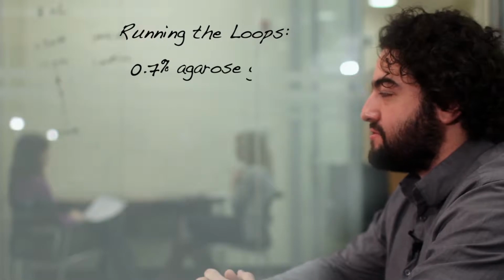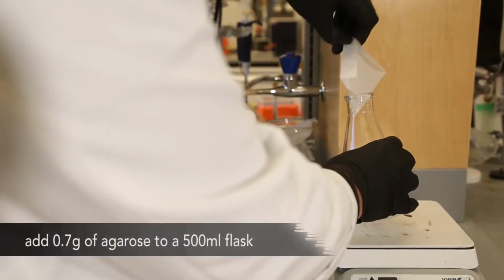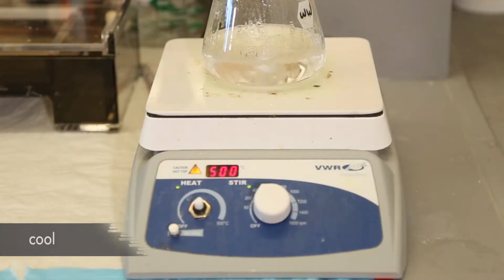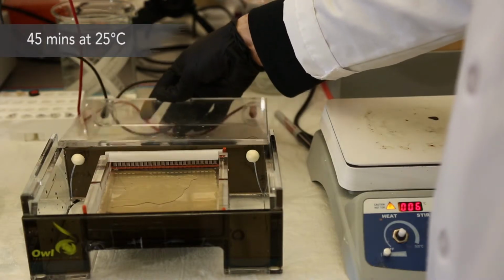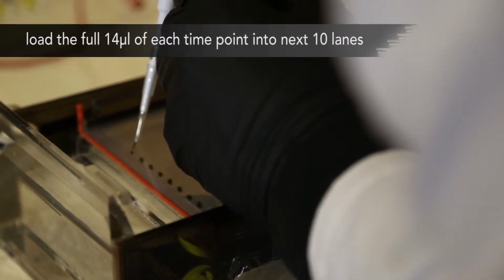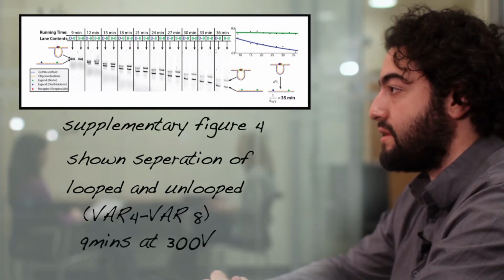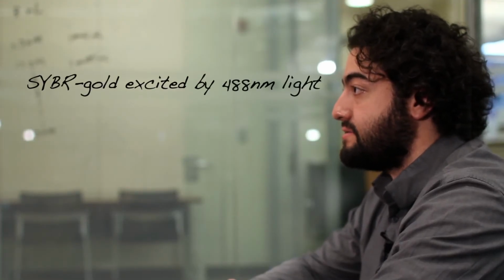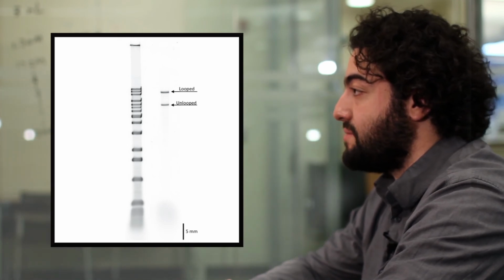DNA Nanoswitch Protocol Video 5: DNA Nanoswitch Protocol – Pouring, Running and Staining the Gel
Learn how to put DNA nanoswitches to work by watching this video series, which outlines a step-by-step protocol for building and using DNA nanoswitches.